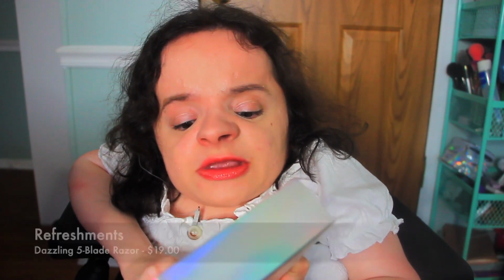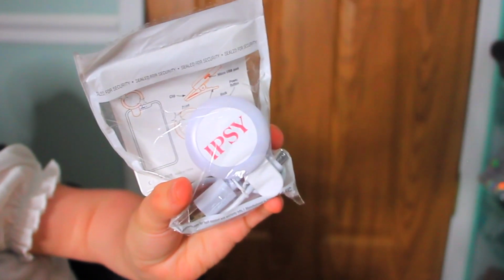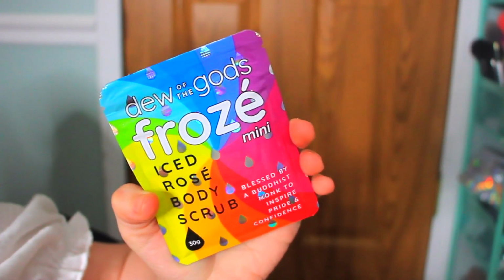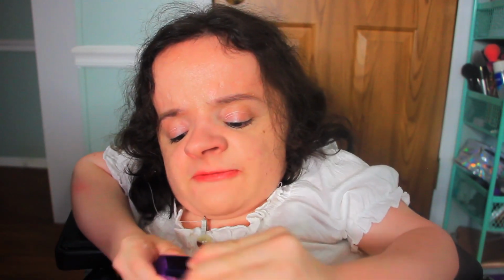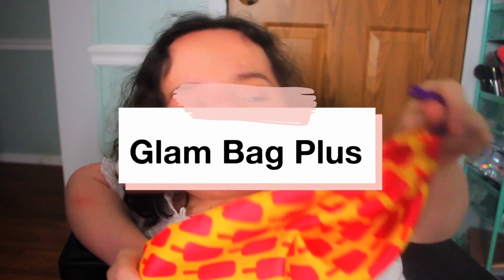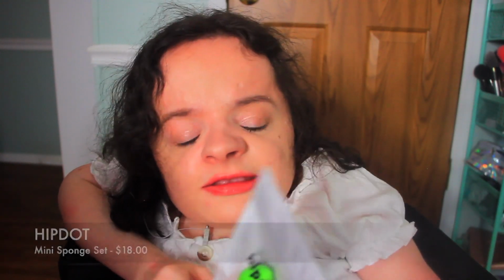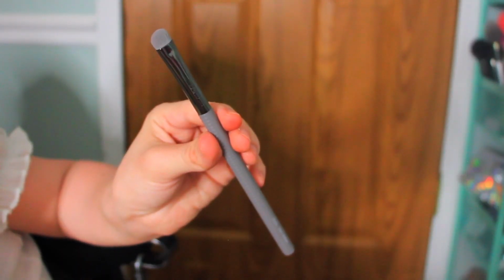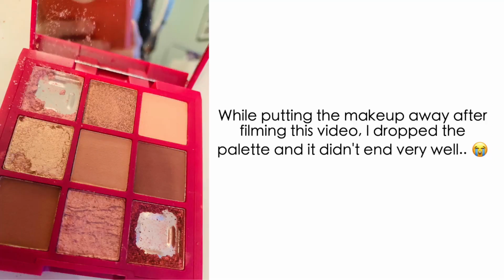@ipsy: Glam Bag & Glam Bag Plus - June 2022 | FunsizedStyle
Purchase a Life Is Worth Fighting For shirt to support the Michaela Davert Osteogenesis Imperfecta & Scoliosis Research Fund at Michigan Medicine

Donate directly to the Michaela Davert Osteogenesis Imperfecta & Scoliosis Research Fund at Michigan Medicine

It's time to share my June 2022 IPSY Glam Bag and Glam Bag Plus! These were gifted to me by @ipsy.

Glam Bag
June 2022 glam bag

Products in my Glam Bag //
@tartecosmetics maneater™ mascara
bad habit wake things up matcha & mint daily cleanser
dew of the gods frozè iced rosè body scrub
@MilkMakeup hydro-grip primer
belle en argent tinted lip balm - for wednesdays' pink

Glam Bag Plus
June 2022 glam bag plus

Products in my Glam Bag Plus //
dr. brandt triple antioxidant face cream
dr. zenovia hyaluronic acid + peptide serum
HIPDOT mini sponge set
@ciatelondon 9-piece trend eyeshadow palette - cranberry
LARUCE LR120 tapered blending eyeshadow brush

Filming Equipment:
Canon EOS Rebel T3i Digital SLR Camera
Canon G7X Mark ii
Memory Card (Sandisk 128GB)
Canon EF-S 18-135mm f/3.5-5.6 IS STM Lens
Sigma 30mm Lens

DoorDash (plz use this - I love DoorDash)!